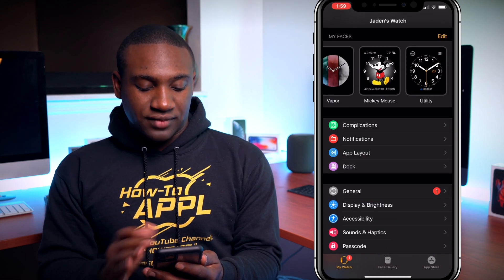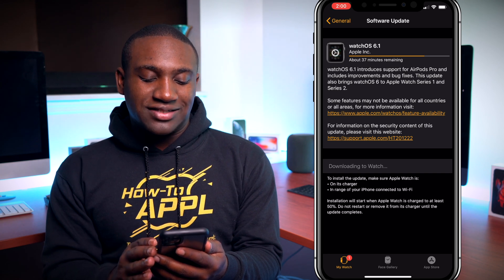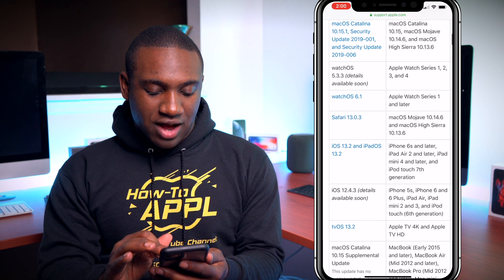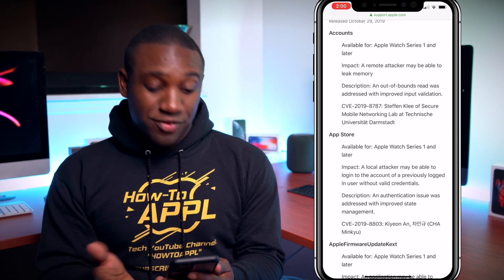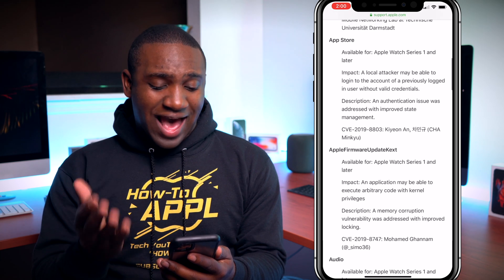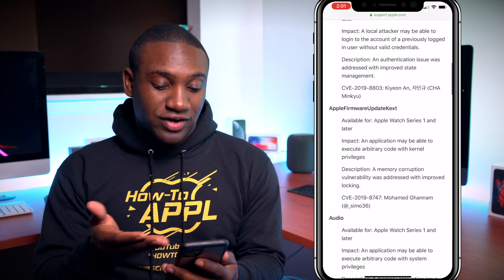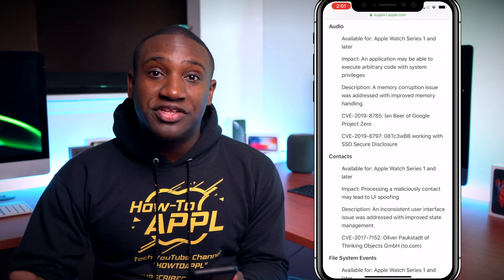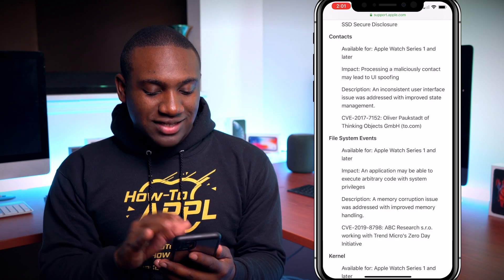WatchOS 6.1 - BUG FIXES! (Update Now!)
WatchOS 6.1 has SO MANY bug fixes that you NEED this update!

4. Snapchat: @howtoappl